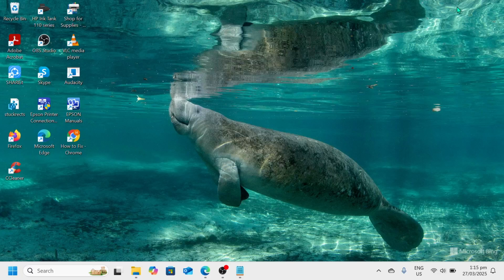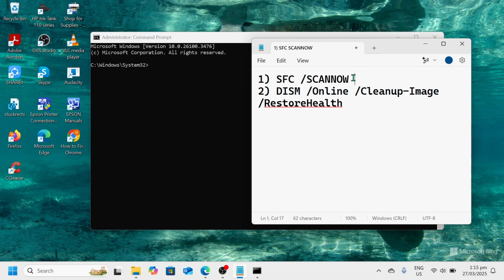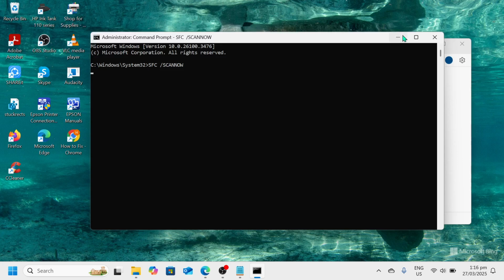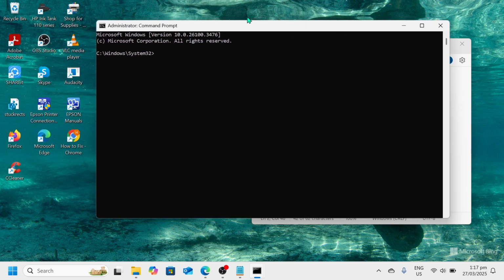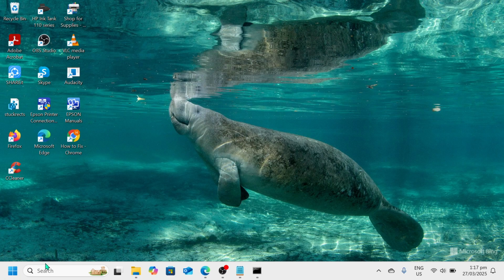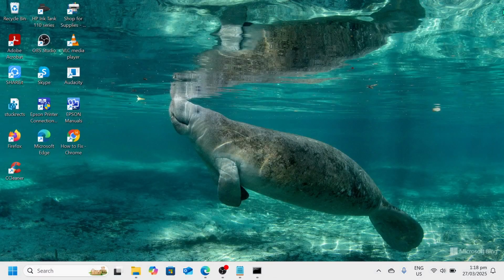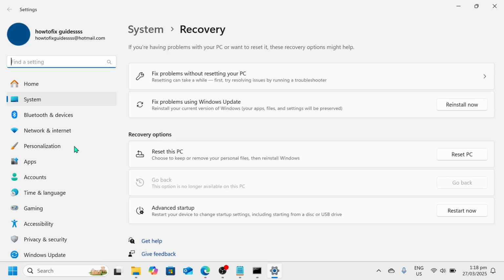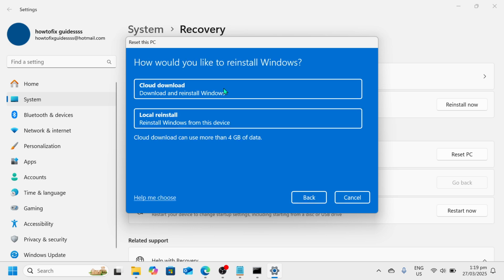EASY STEPS How to Repair Windows 10/11 Computer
Is your Windows 10 or 11 computer not working properly? Whether you're facing crashes, errors, or system slowdowns, repairing Windows can help restore smooth performance. In this video, we’ll show you simple steps to fix your computer and get it running like new. Watch till the end for a complete guide!

Commands Used: 1) SFC /SCANNOW
2) DISM /Online /Cleanup-Image /RestoreHealth